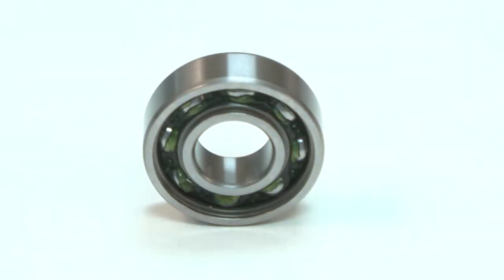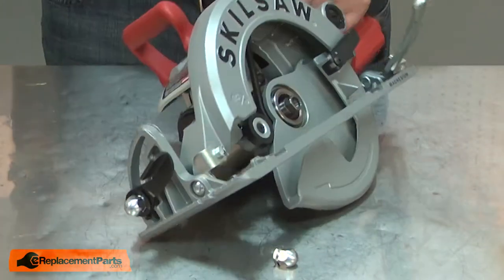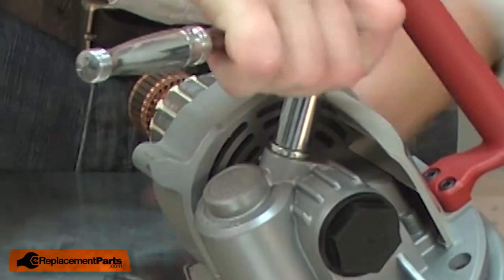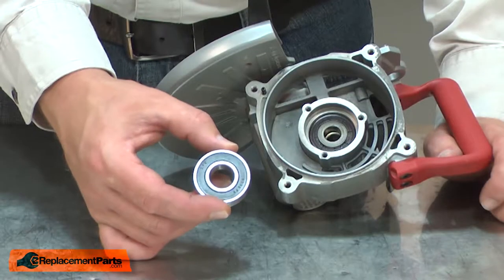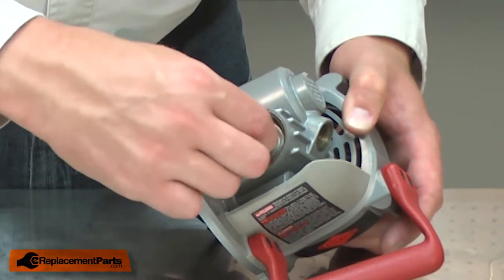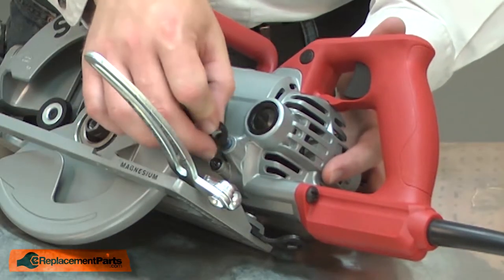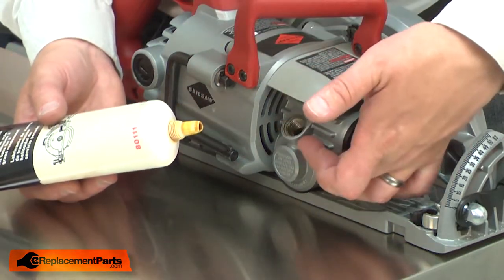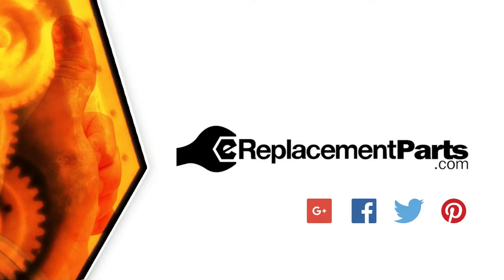Skil Skilsaw Repair - Replacing the Bearing (Skil Part # 2610024748)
Do you need a replacement Bearing for your Saw? eReplacementParts.com has thousands of replacement parts for a variety of Power Tools, Outdoor Power Equipment, and Appliances. To purchase the part shown in this video (Part # 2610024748), click the link here:

The information in this video is specific to Skil and Bosch Saws. The replacement process for different brands may differ slightly from the one you see in this video. To find more Saw repair videos, check out our Power Tool Repair playlist

If you need a replacement Bearing for a different model number Saw, simply enter your Saw’s model number on our homepage here:

Replacing the Bearing can help solve the following issues you may be having with your Saw:
1. Bearing Seized
2. Squeaking or Squealing Sound

Here are a list of the tools required for this repair:
• Impact driver
• Sockets
• Wrenches
• Screwdriver
• Torx drivers
• Ratchet
• Adjustable pliers
• Receptacle for draining oil
• Skil gearbox oil (type 80111)
• Bearing puller
• Slide hammer
• Rubber mallet

For more info on our shipping or return policy, or to speak with a customer service representative, visit our